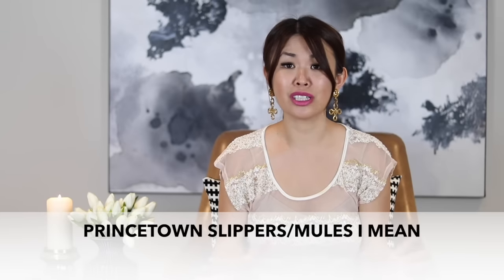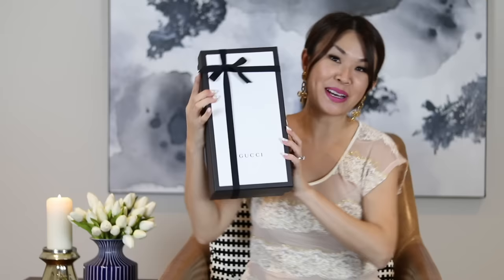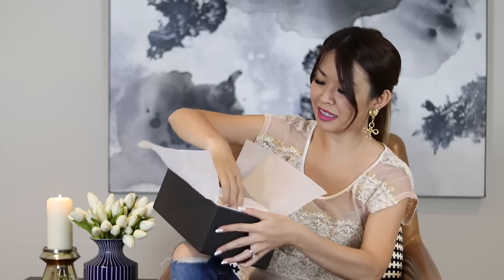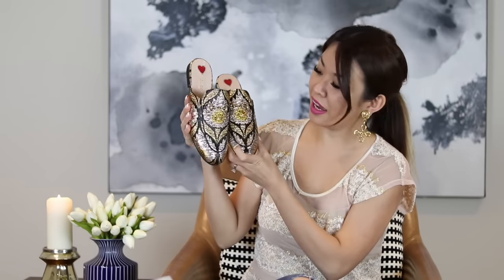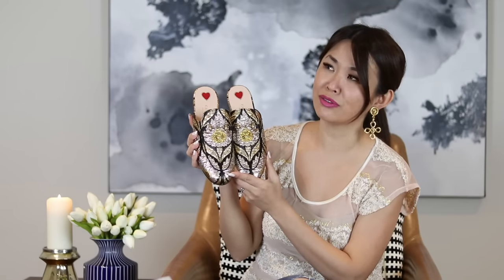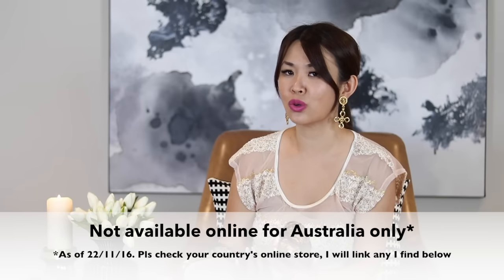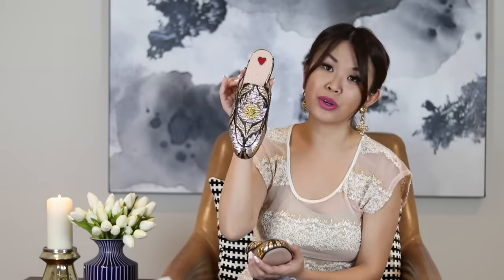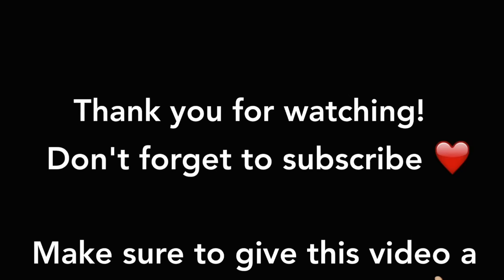GUCCI Princetown Shoe Reveal/Unboxing + Try On 2016 | Mel in Melbourne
Hey guys! This is my 1st online purchase from Gucci. What do you guys think?

What I'm Wearing:
Lace Top: Vintage